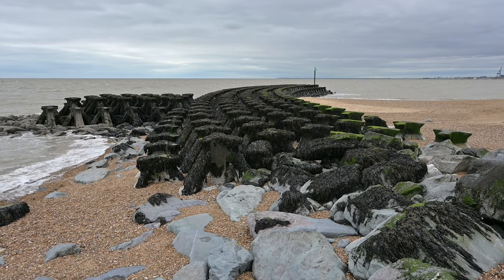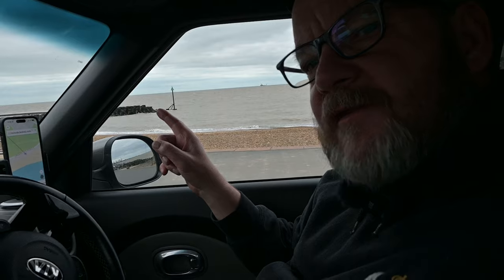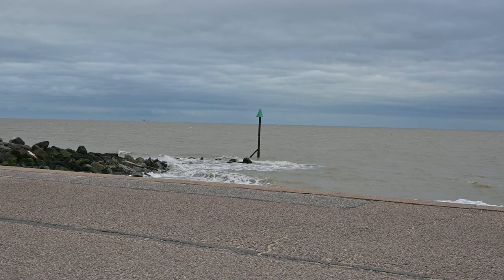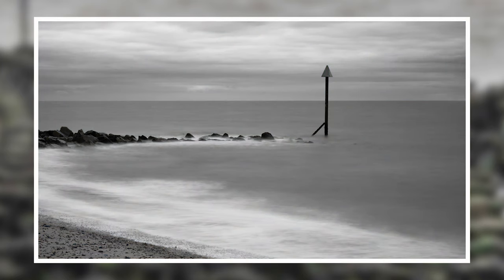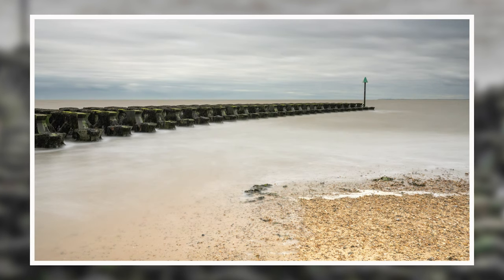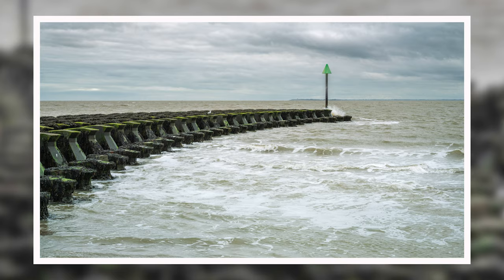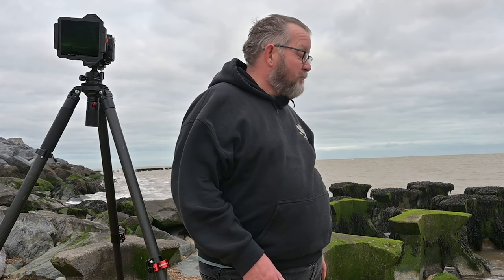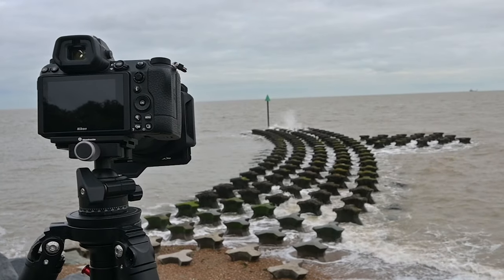Paul W. Baker's Photography | Cobbolds Point, Felixstowe, UK.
Another of my previous vlogs and probably some of my favourite photographs. A wonderful location in Felixstowe (Not Folkstone as I say in the video) called Cobbolds Point with some great opportunities for long exposure photography.

It is probably one of those locations I would go back to again and again to photograph, to try and get that one image. Not been? I even give you tips on how to get there and where to go!